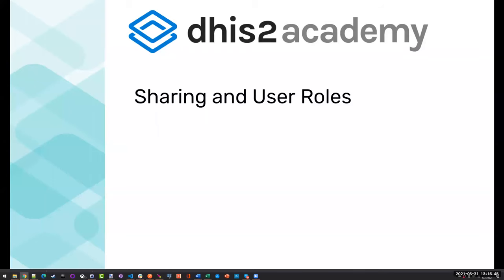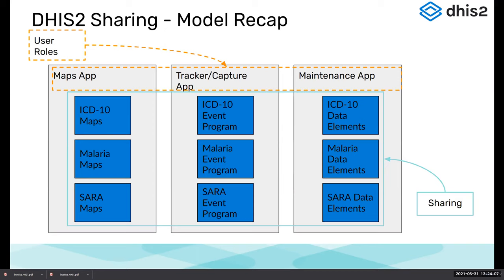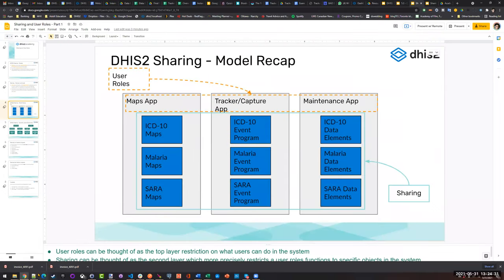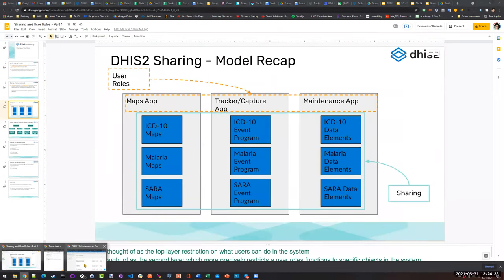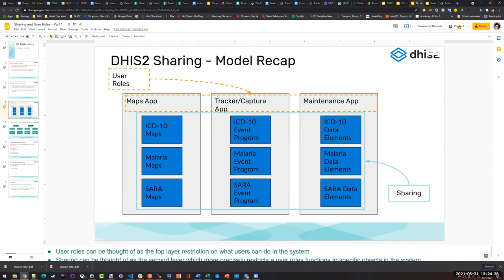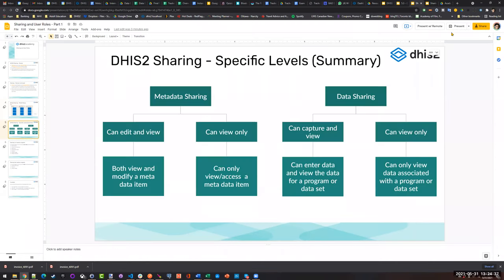Optional Session: Sharing and user roles - Day 5 2021 Q2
Shurajit explains Sharing and user roles for Tracker Implementation